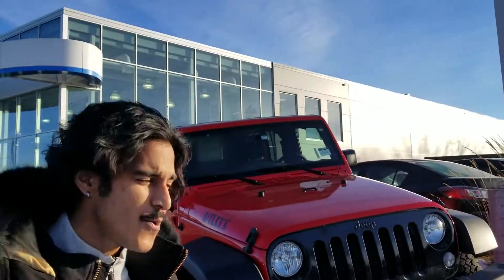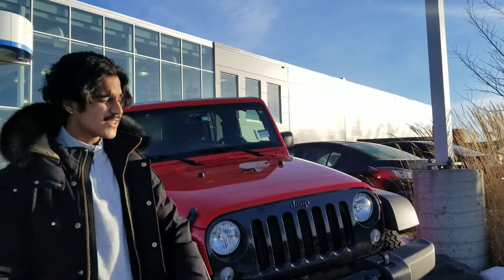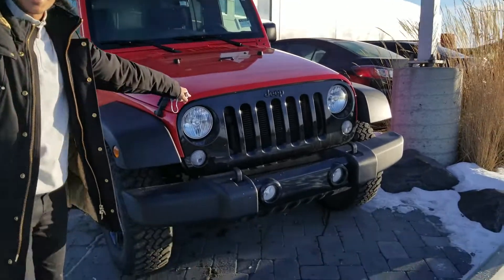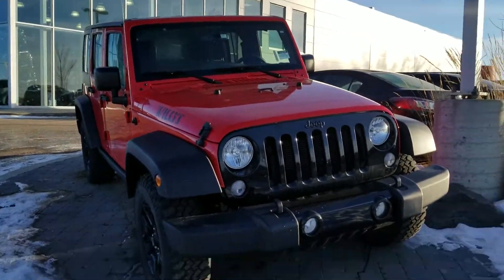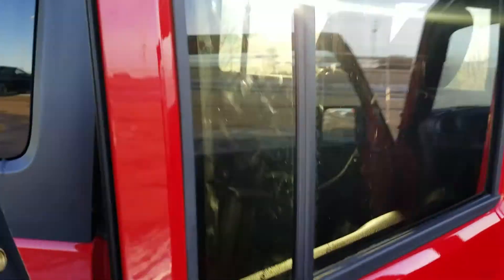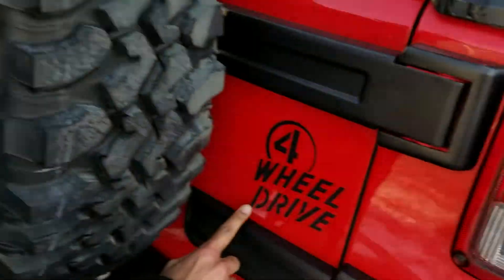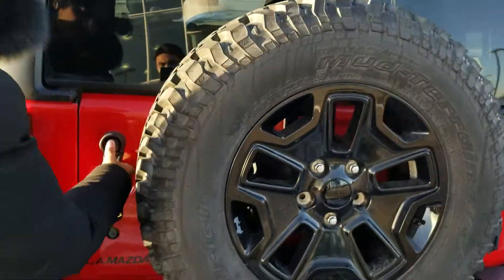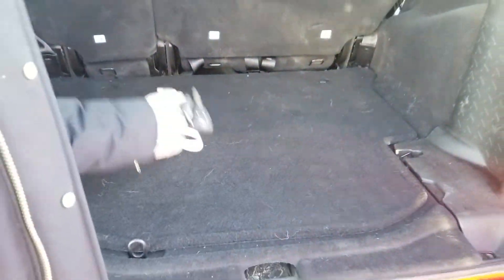For Rob and daughter